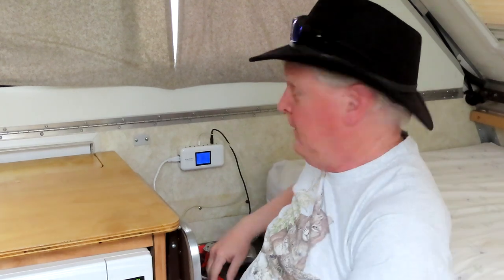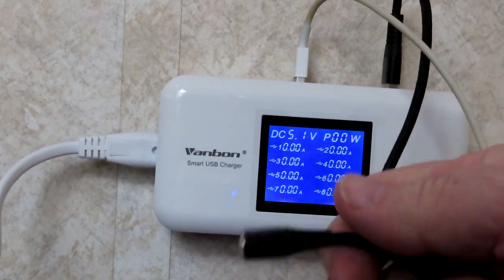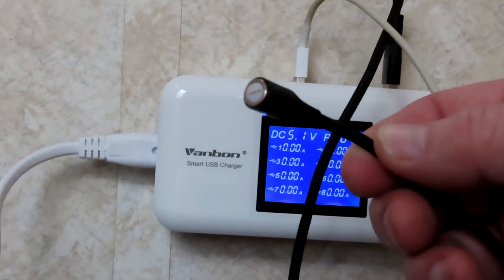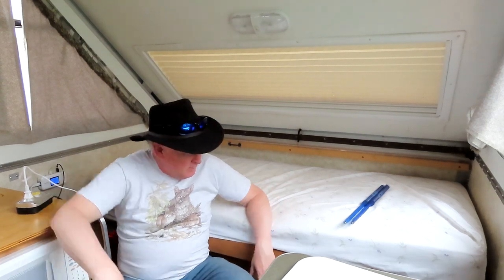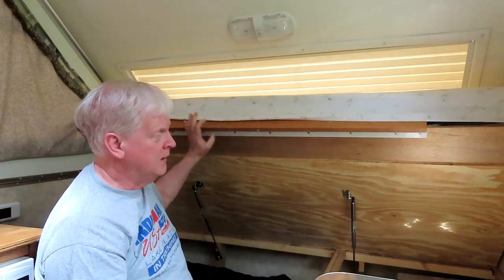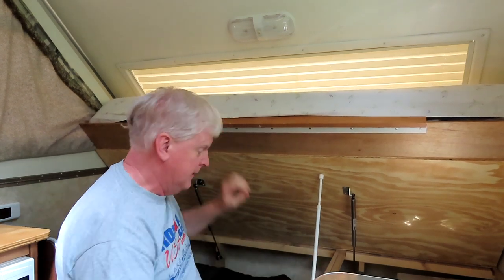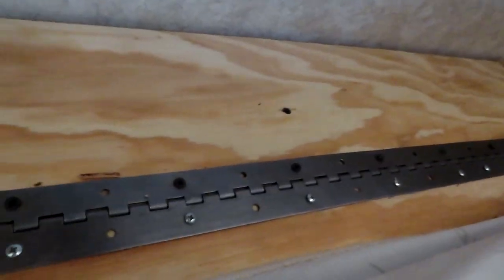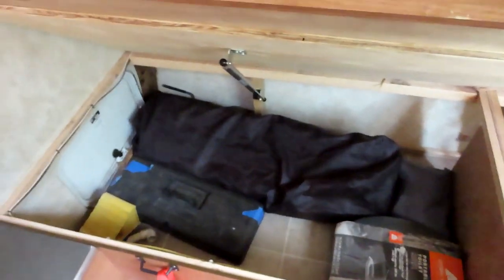More Storage under the bed, Adding Bed Lifting Struts to the Aliner Aframe RV Bed Pop-up, Camper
Some Mods for Easy charging electronics and adding bed lifts to your RV bed to add a lot of storage.  Also some great New Charging cords to eliminate not having the proper power cord.

Music: "Moonrise" by Reed Mathis, off the YouTube free music Library

USB Charging Port

Buy a pack of Safety Clips so when you drop one, you don't try to use a paper clip

McMaster Carr is extremely good about easy returns if you want to get several sizes, shapes, colors at once and return what you don't use.  Just like Home Depot, only top quality.

Canon EOS M50 with 15-45mm Lens
My DJI Mavic 2 Pro Drone (No longer Available)
DJI Mavic Mini2: Very cool little drone under FAA regulation size
GoPro Hero 9 Black